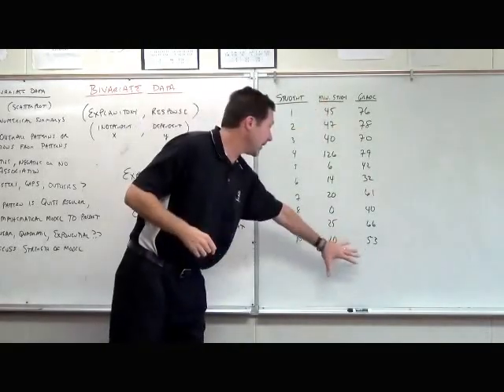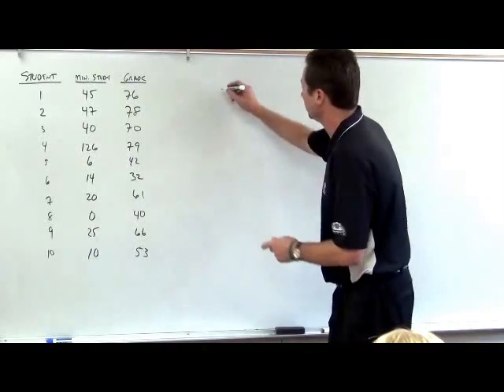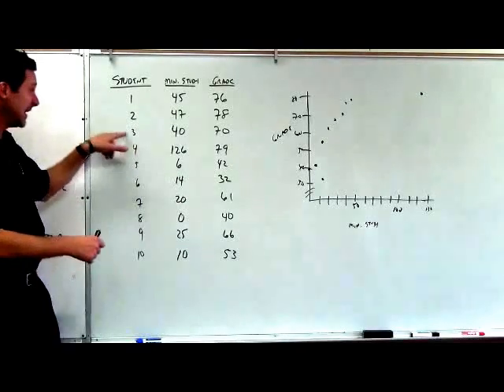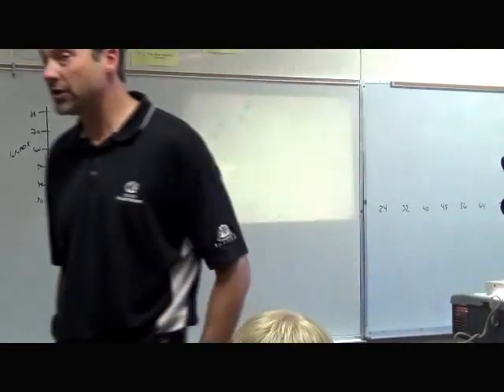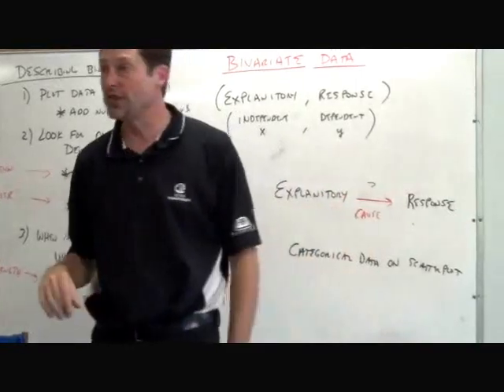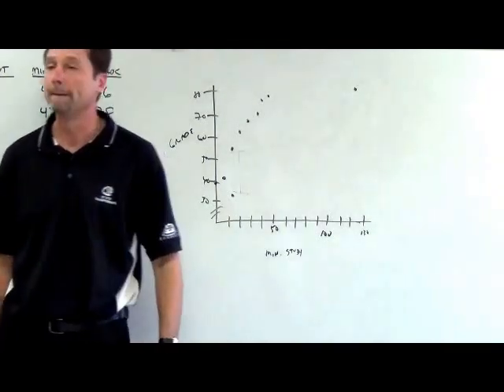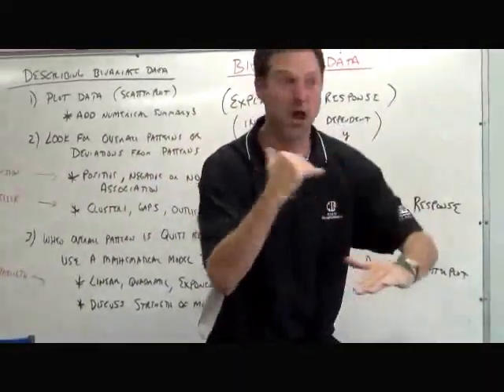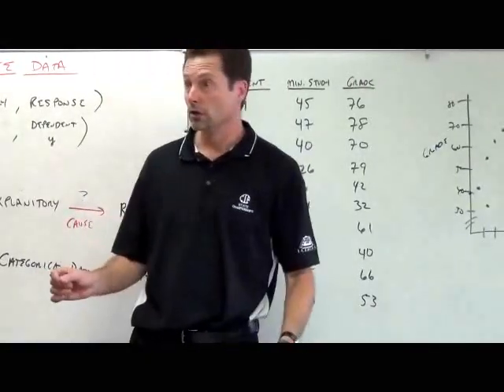Scatterplots pgs 123-136